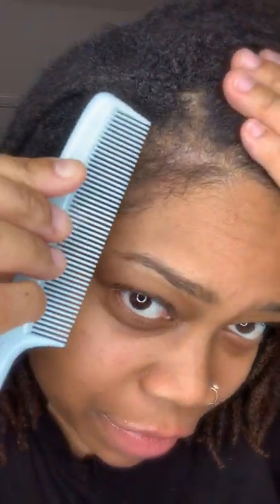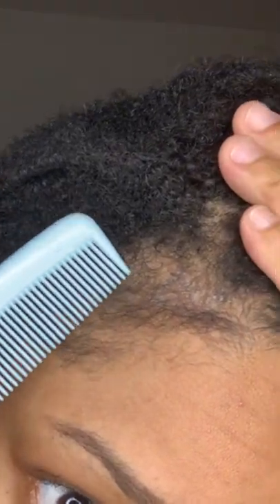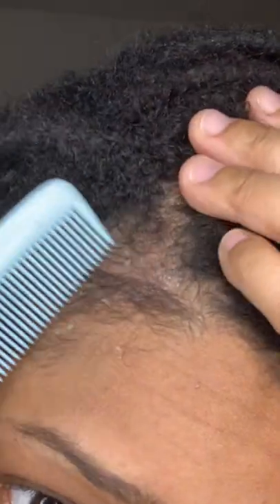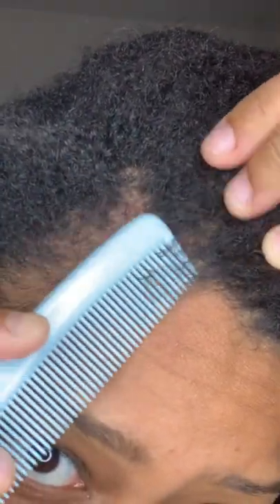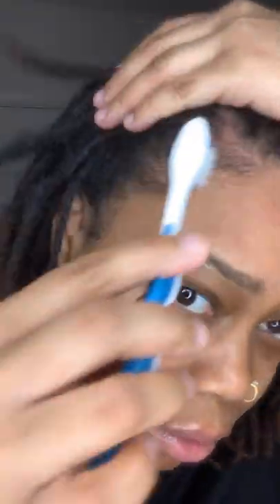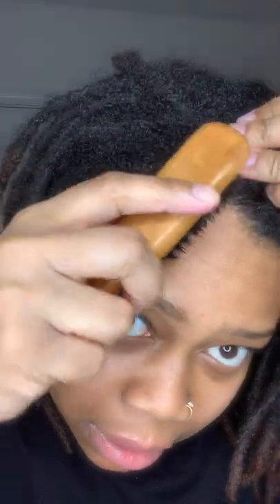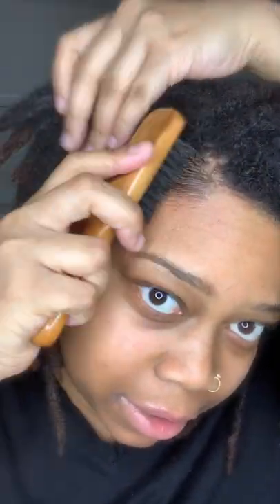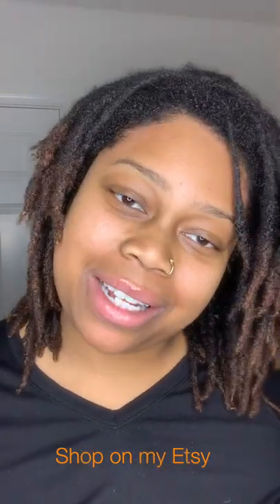Scratching Scalp Flakes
🛍 Shop Dorasgard3n Products ⤵️⤵️⤵️

**Contributions go towards Dorasgard3n Charity**